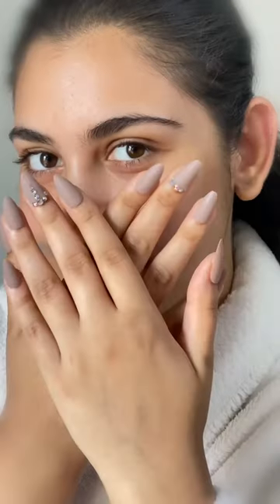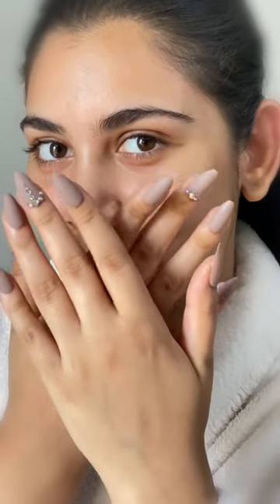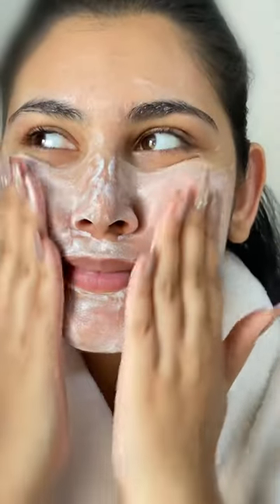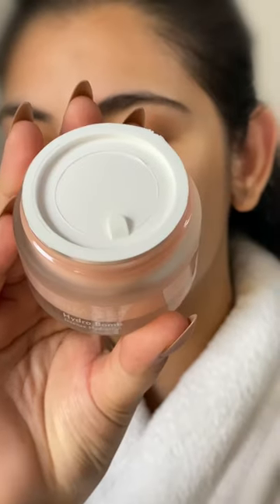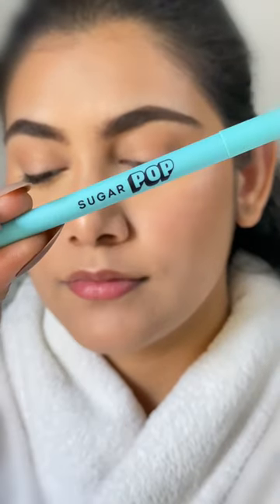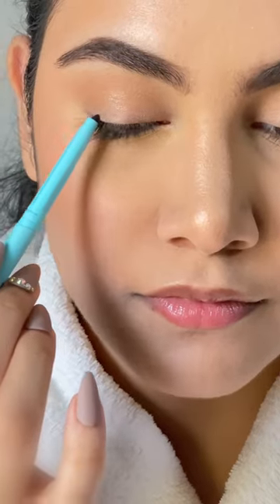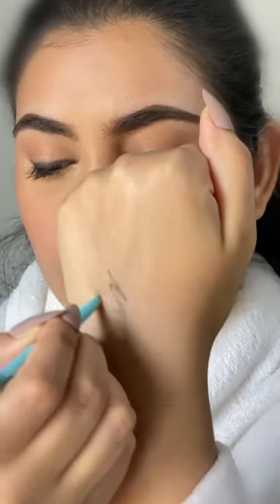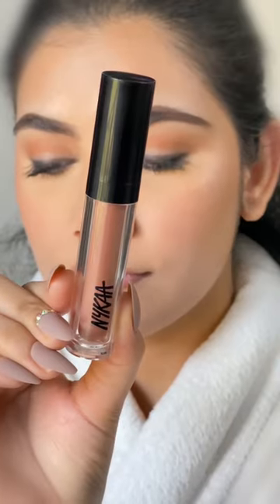(PART-7)GRWM 😍with all new products, I have never used before ♥️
(PART-9)GRWM 😍with all new products, I have never used before ♥️

STICK ON NAILS FROM @beromtcosmetics 💅🏻

Products used 🛒

🛒 @himairag  24K Gold Face wash
🛒 @himairag  Hydro Bomb intense hydration
🛒 @officialswissbeauty  Primer Mousse Foundation
🛒 @hisugarpop Longwear kajal 01 black
🛒 @nykaabeauty Matte Tattoo liquid lipstick